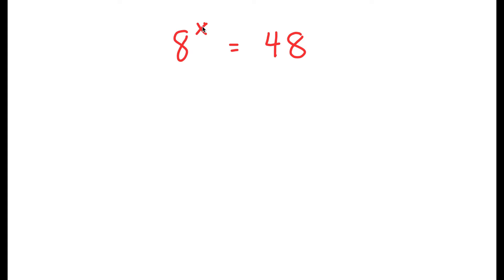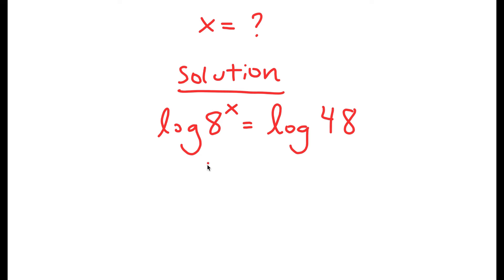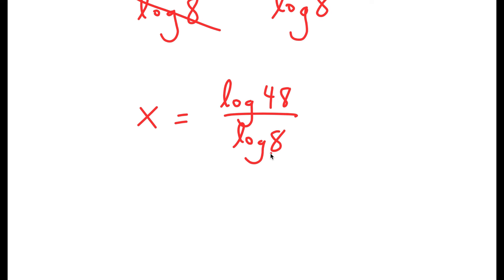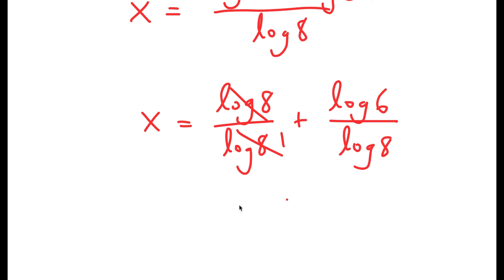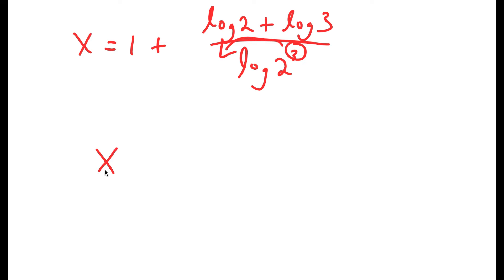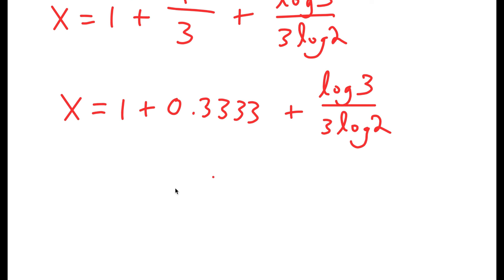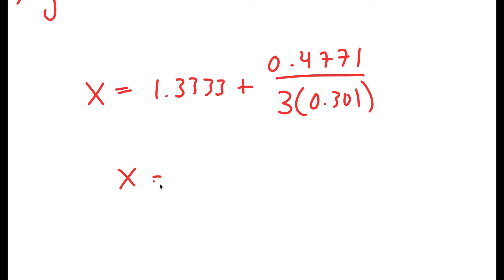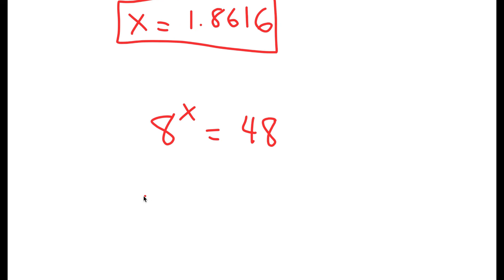A Nice Exponent Problem | X=? 👇